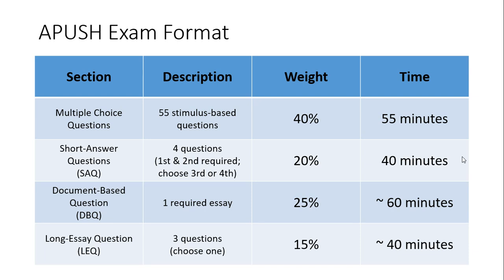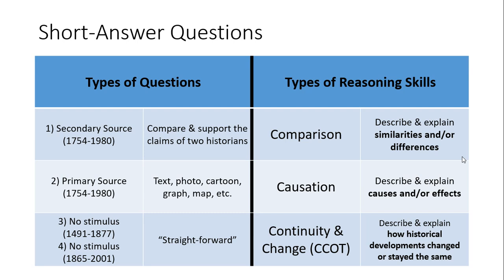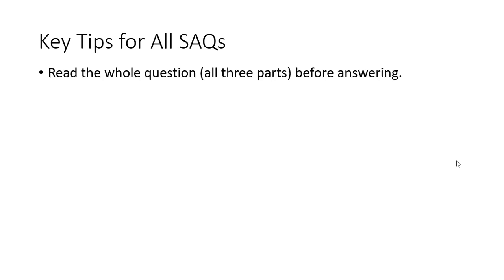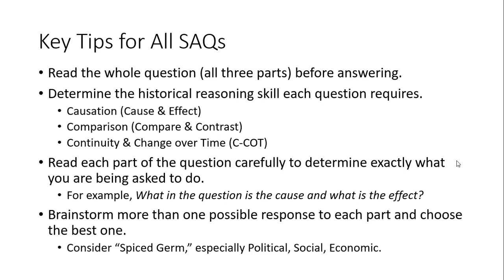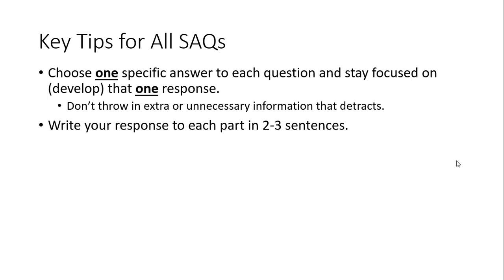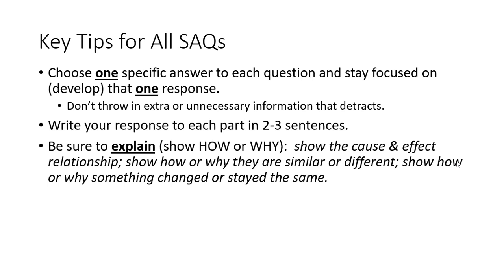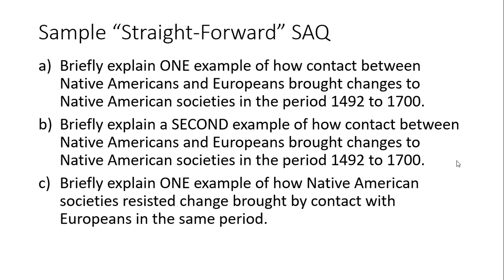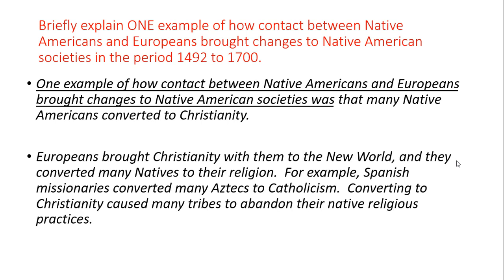Writing the SAQ: An Overview